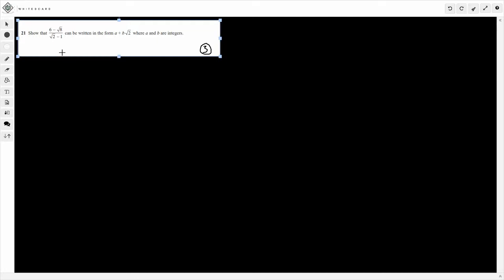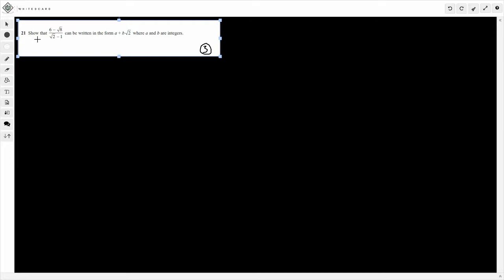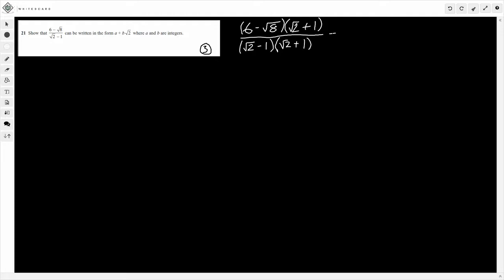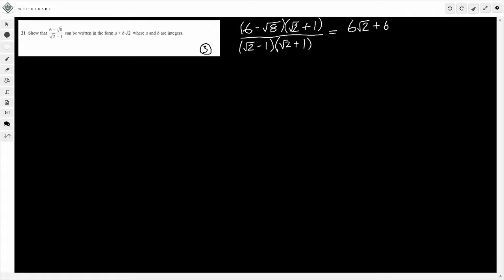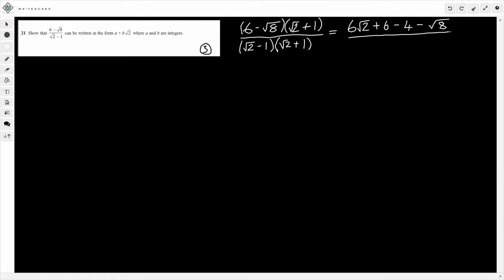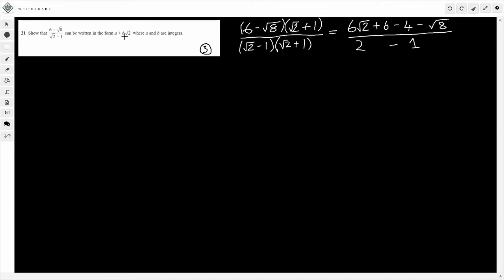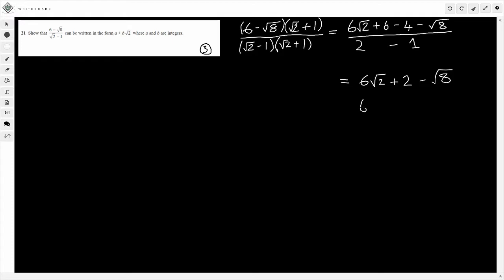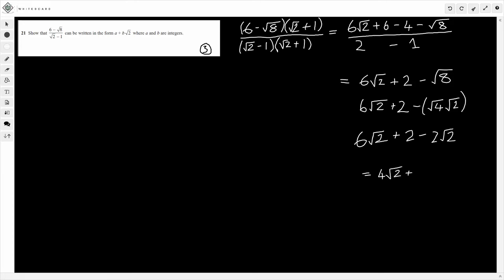GCSE Maths 9-1: Grade 9 Exam Question - Rationalising Surds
Another GCSE Maths 9-1 Grade 9 Exam Question, this time looking at rationalising surds

I have tons more GCSE Maths 9-1 content on my channel and I also have A-level Maths content on my channel so be sure to subscribe if you need more revision and help!